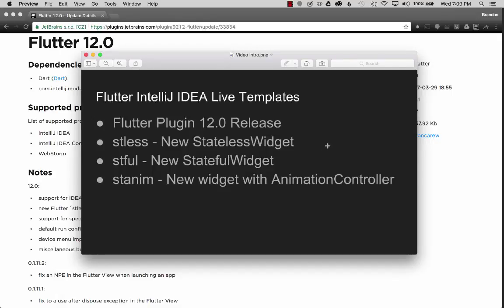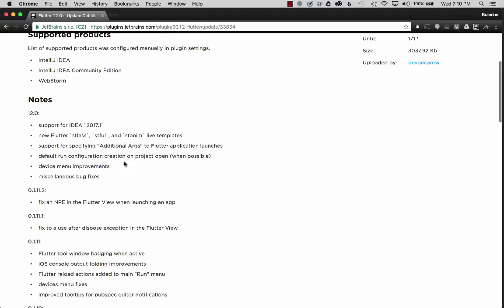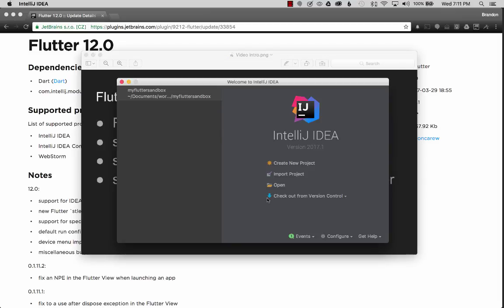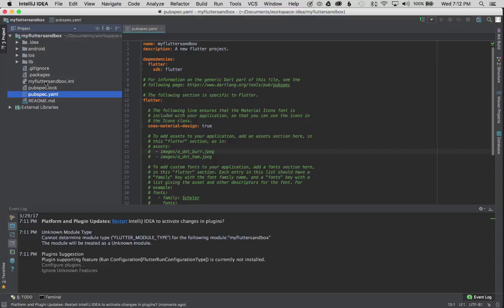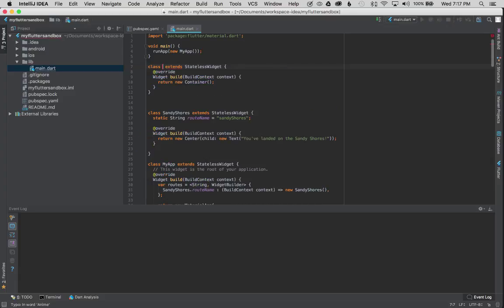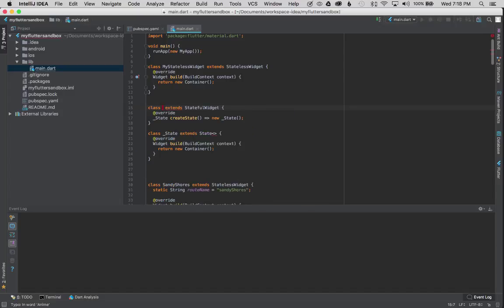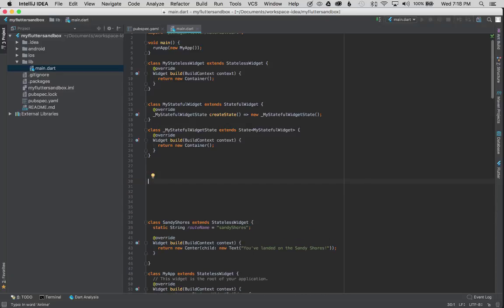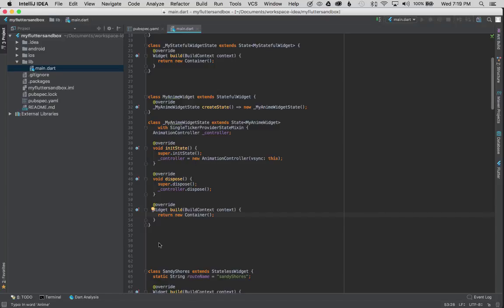Using the Flutter Live Templates in IntelliJ IDEA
This video covers using the flutter IntellIJ live templates in the new flutter 12.0 plugin release.

Flutter Plugin 12.0 Release
stless - New StatelessWidget
stful - New StatefulWidget
stanim - New widget with AnimationController